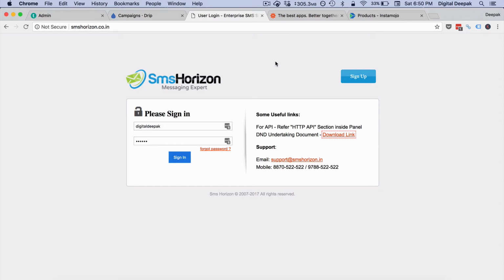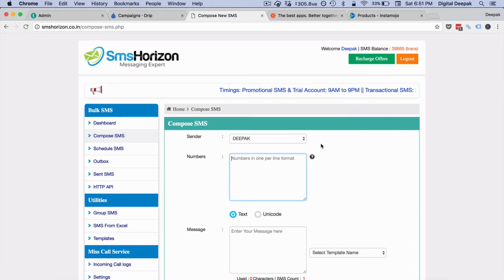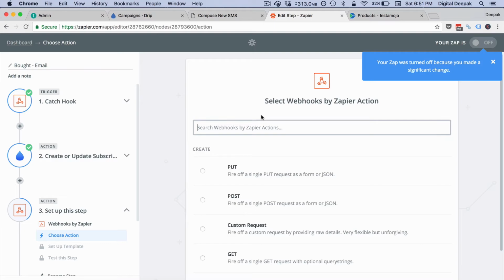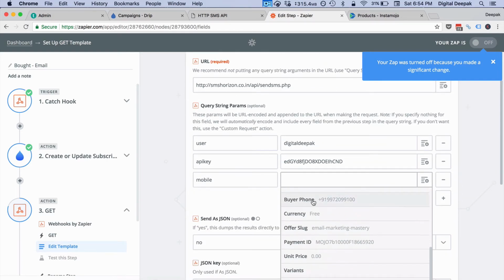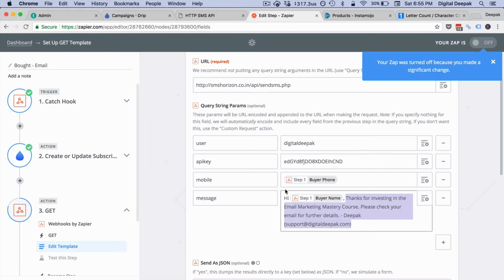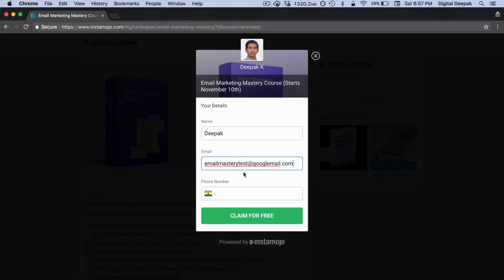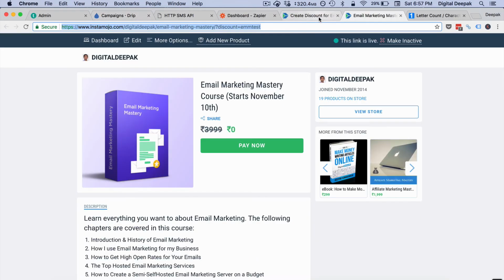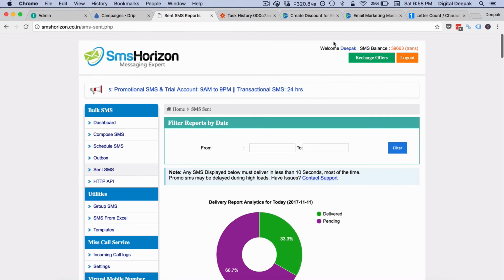10 - Lesson 6 - How to Trigger SMS via Indian SMS Gateway. | @thecybersecurityclassroom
Title: Mastering Email Marketing: Leveraging Indian SMS Gateways to Boost Engagement

In Lecture 10 of our comprehensive Email Marketing course, we delve into an advanced strategy: "How to Trigger SMS via Indian SMS Gateway." As we progress deeper into the intricacies of email marketing, understanding the symbiotic relationship between email and SMS communication becomes paramount. With over 85% of mobile users in India preferring SMS as their primary mode of communication, integrating SMS into your marketing strategy can significantly amplify engagement and conversion rates.

This lecture serves as a practical guide for leveraging Indian SMS gateways to complement your email marketing efforts effectively. We explore the technical aspects of setting up SMS triggers, ensuring seamless integration with your existing email automation workflows. From selecting the right SMS gateway provider to optimizing message content for maximum impact, we leave no stone unturned in equipping you with the knowledge and tools needed to execute a successful SMS marketing campaign.

But why stop there? As we unlock the potential of SMS marketing, it's crucial to remember the power of community and knowledge sharing. By doing so, you not only enrich your own understanding but also contribute to a thriving community of marketers dedicated to continual growth and learning.

Our channel is a treasure trove of premium content, meticulously crafted to empower marketers of all levels with actionable insights and strategies. By making this lecture available for free, I aim to ensure that everyone has the opportunity to harness the full benefits of our course. So, seize this opportunity to extract every ounce of value from this lecture and propel your email marketing endeavors to new heights.

As a token of appreciation, here are 50 hashtags tailored to resonate with the themes of this lecture and our broader course:

1.
2.
3.
4.
5.
6.
7.
8.
9.
10.
11.
12.
13.
14.
15.
16.
17.
18.
19.
20.
21.
22.
23.
24.
25.
26.
27.
28.
29.
30.
31.
32.
33.
34.
35.
36.
37.
38.
39.
40.
41.
42.
43.
44.
45.
46.
47.
48.
49.
50.

Feel free to use these hashtags to amplify the reach of our content and engage with a broader audience passionate about mastering the art of email and SMS marketing. Together, let's unlock the full potential of digital marketing in the ever-evolving landscape of online communication.